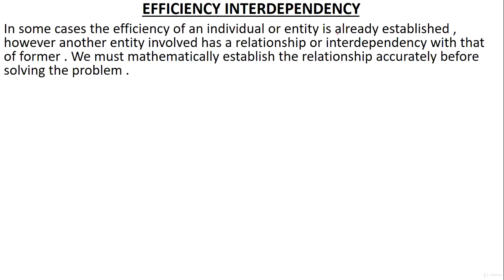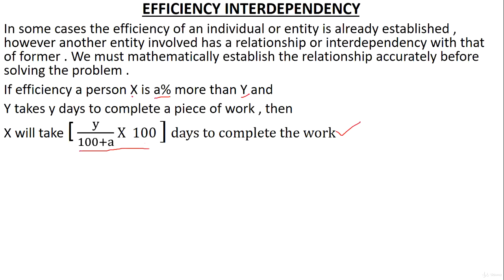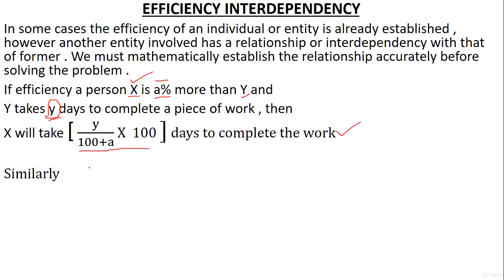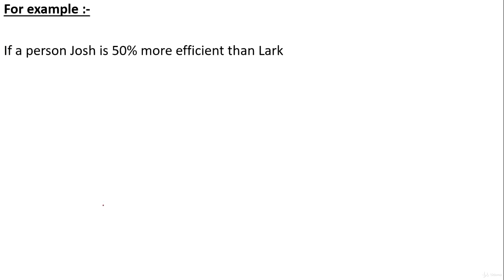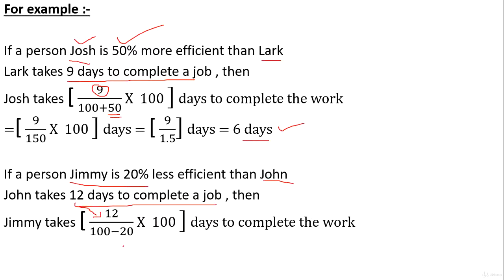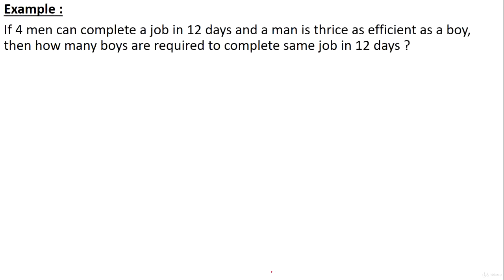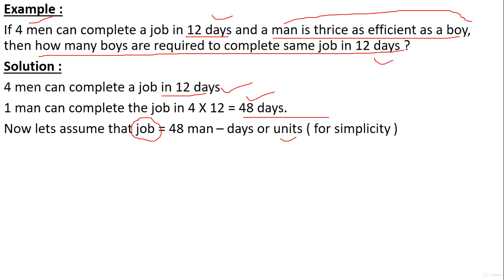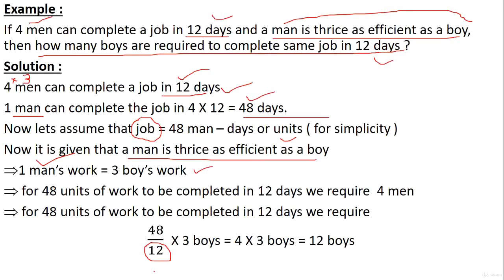3 EFFICIENCY INTERDEPENDENCY